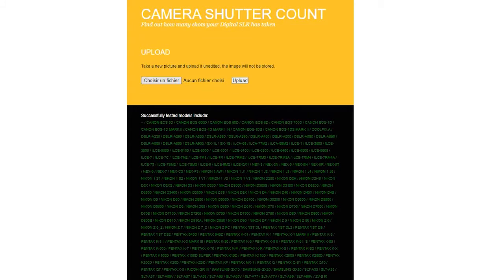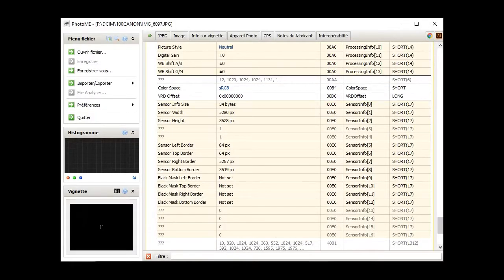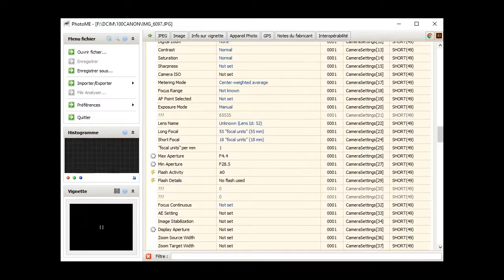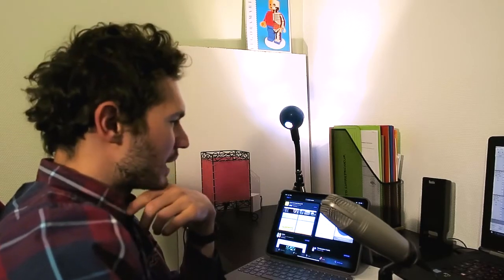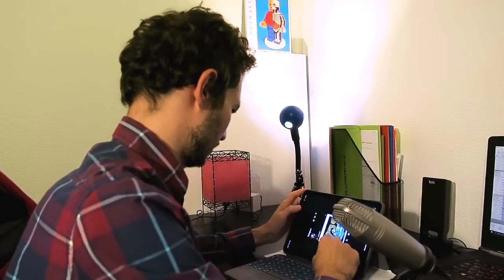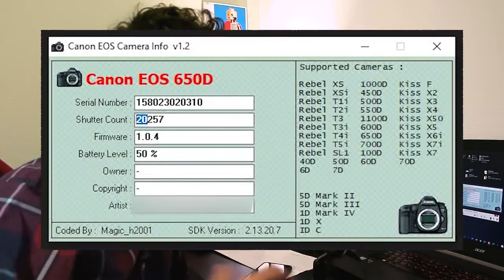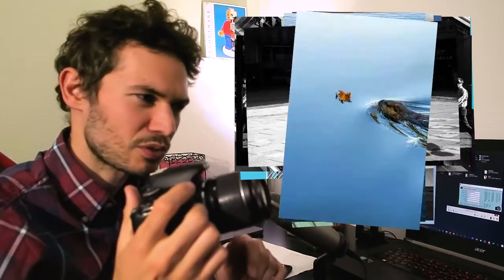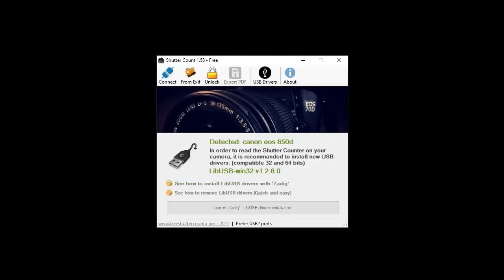Trying to find the shutter count on a Canon Camera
(asked me to install drivers, but might work for you)

Camera tested : Canon EOS 650D